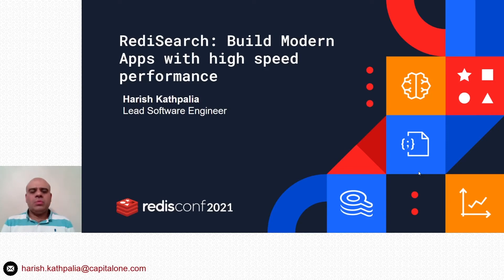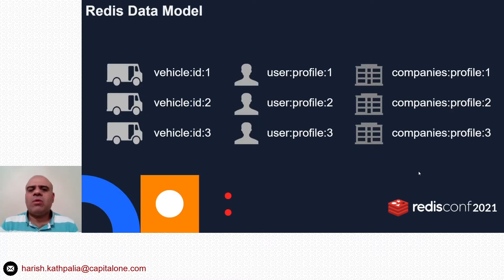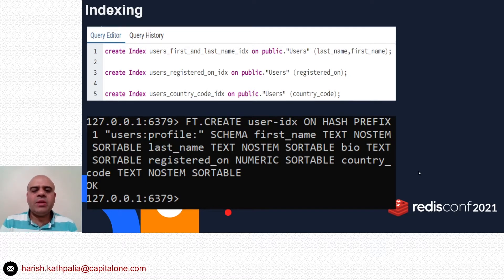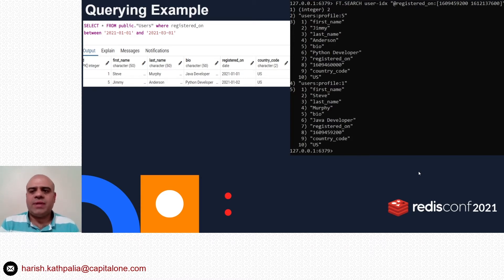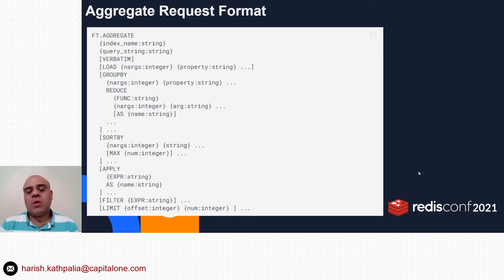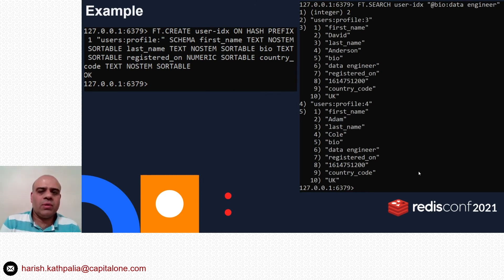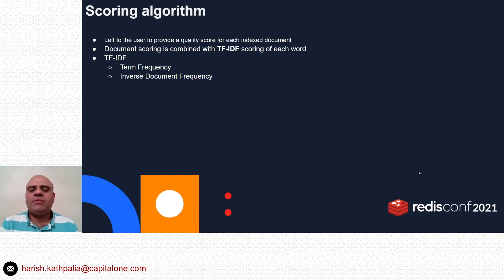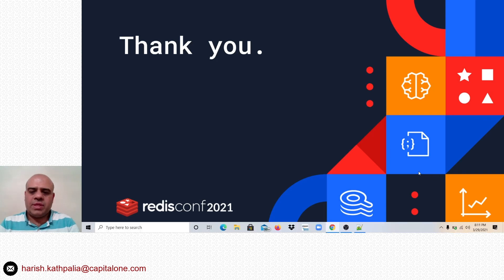RedisConf 2021: RediSearch - Build modern apps with high speed performance, Capital One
RedisConf 2021
Speaker: Harish Kathpalia
Track: Build with Redis
Today, companies capture and store large amounts of data, normally in disk-based databases. These disk-based databases are slow and are unable to match the real-time experiences needed by modern applications. RediSearch 2.0 overcomes these limitations by giving applications the ability to index their datasets and then query the data in real-time, boosting performance. In this session, Harish explains the high-level architecture of RediSearch 2.0 and how it enables developers to query across large data sets, enabling faster retrieval. He discusses several indexing strategies provided by RediSearch, some important features like querying, secondary indexing, and full-text search, and the multiple use cases these features support. You'll see the results of a performance comparison between Elasticsearch and RediSearch, and a short demo on querying data using RediSearch.